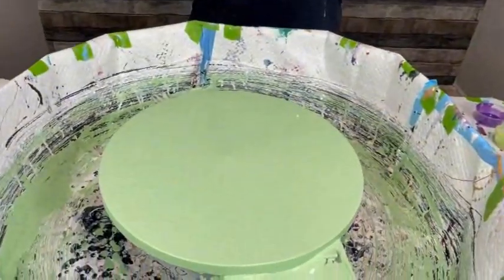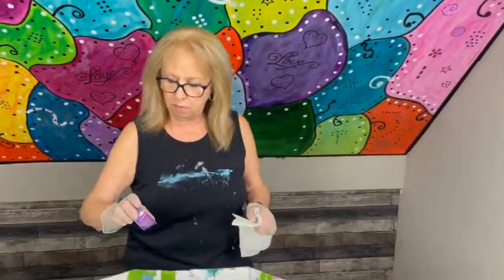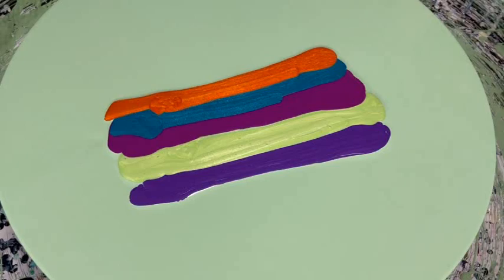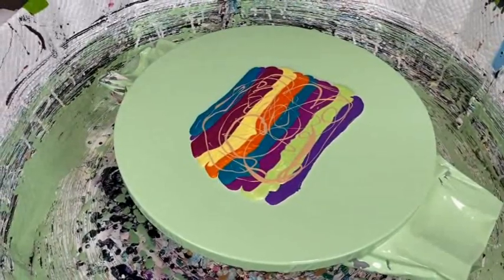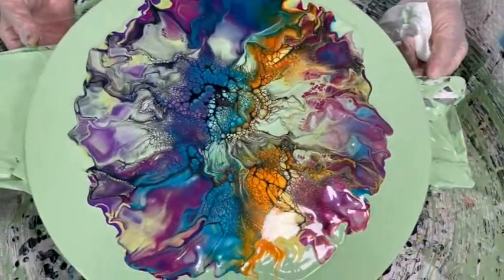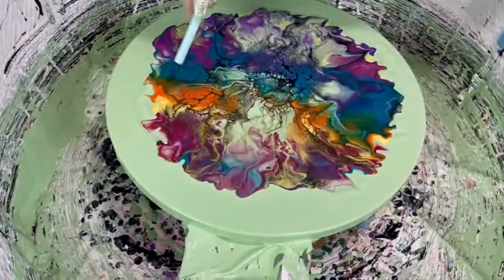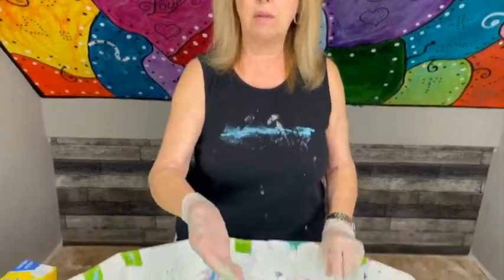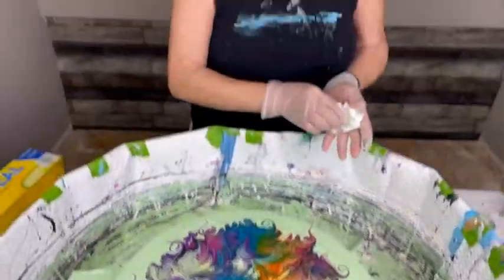#915 Easy Way to Construct a Beautiful Acrylic Bloom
Limited Availability

ColourArte Lime Squeeze
ColourArte Chrysocolla
ColourArte Marigold
ColourArte Milky Way
ColourArte Buttercup
ColourArte Mahogany
ColourArte Vivid Enamel used in my Pouring Medium
Blick Deep Violet
Golden Quinacridone Violet

Base: Sea Washed Glass Color to Go from Sherwin Williams